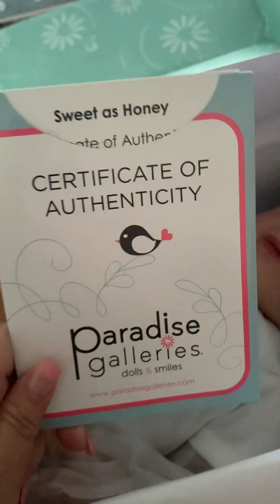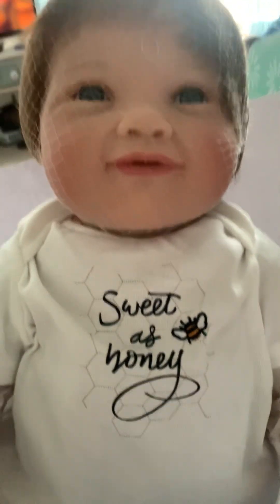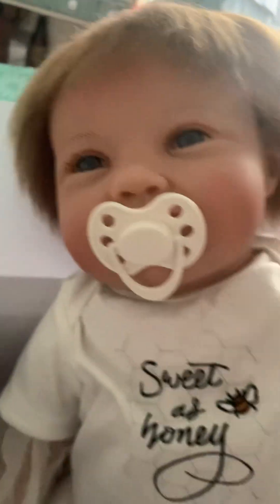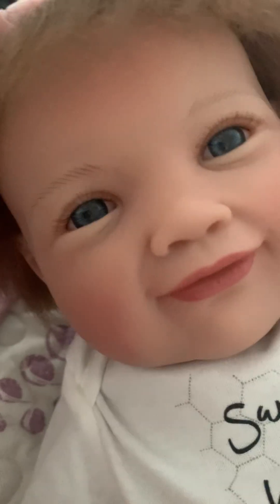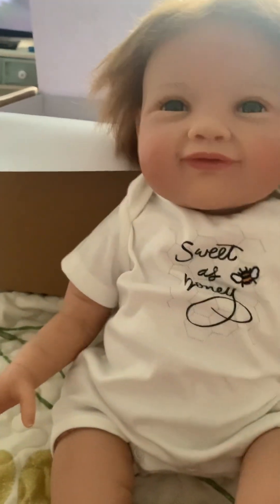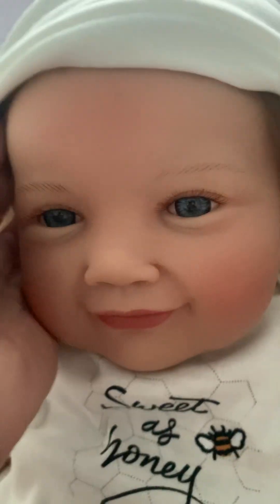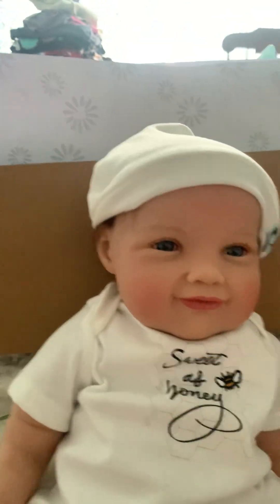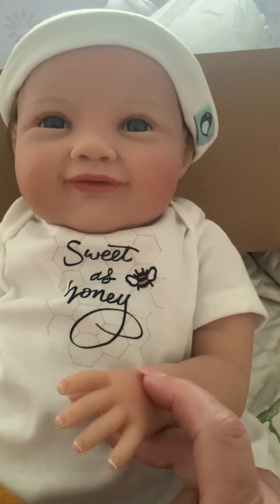A Cute Paradise Galleries lifelike doll reveal